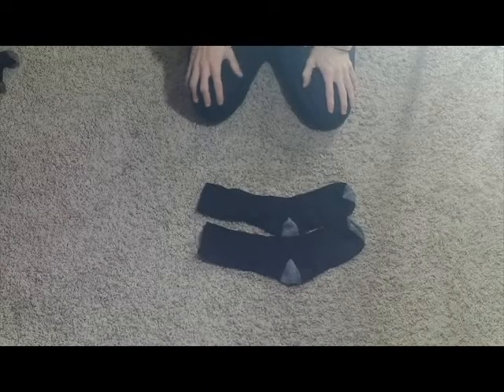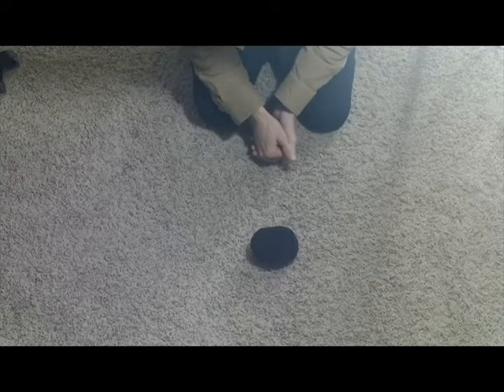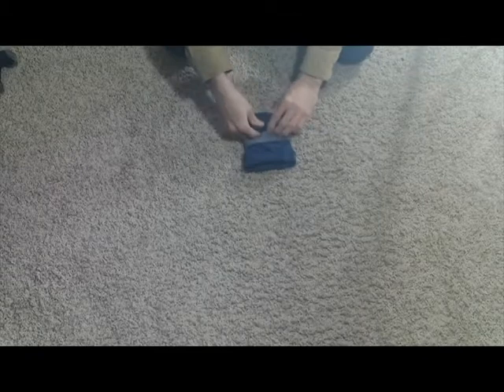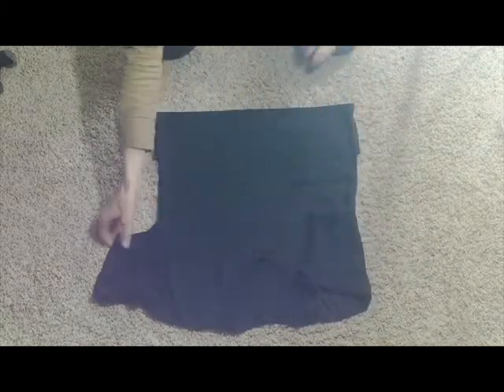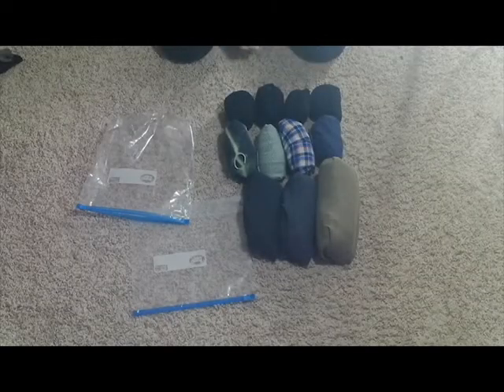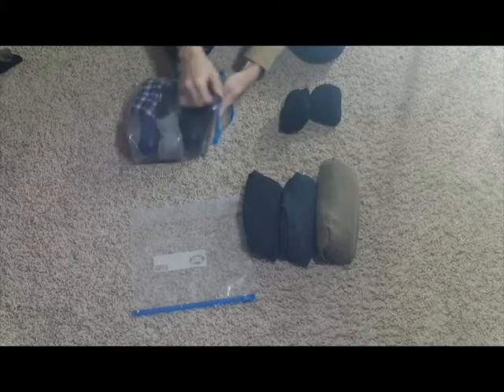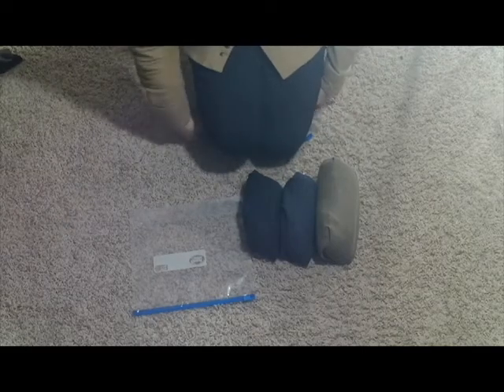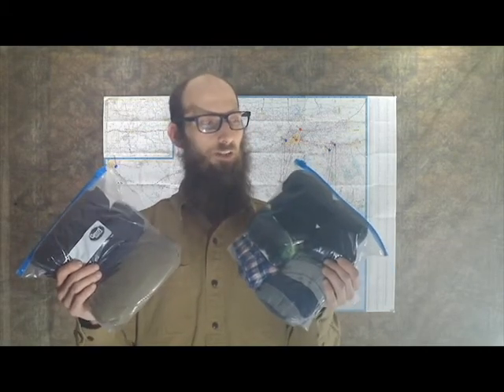Sergeant Parsons - Rolling Undergarments for Packing Military Style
In this episode, I'll show you how to roll socks, underwear and t-shirts just like the military. The rolling of undergarments allows them to easily and quickly be placed into plastic zipper bags for quick and easy compression and keeps them dry.